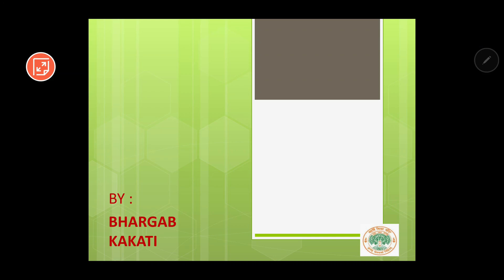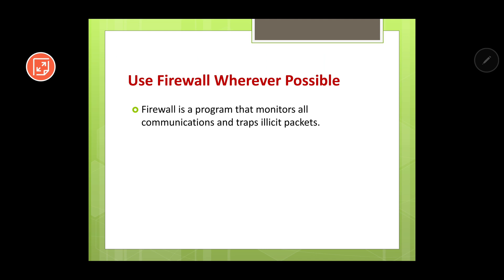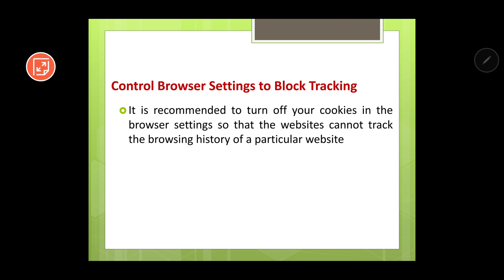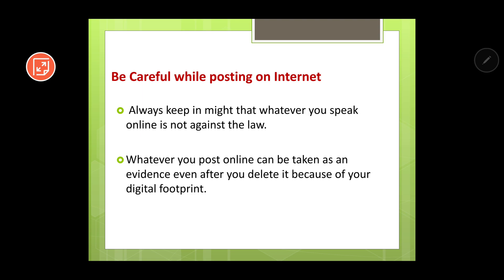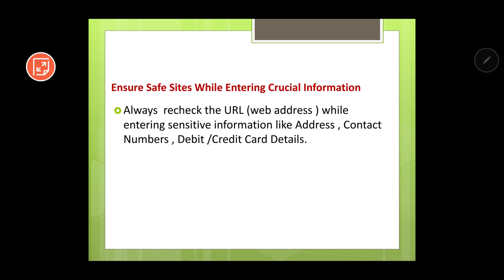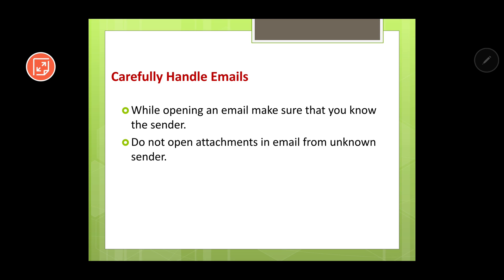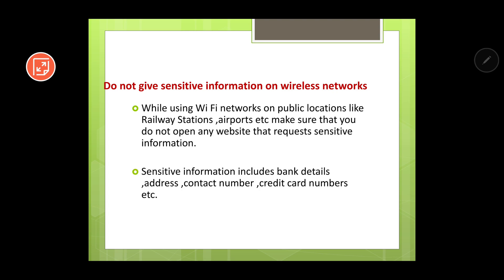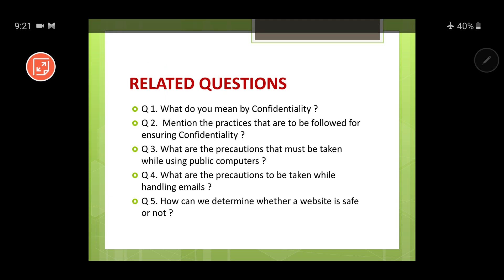Confidentiality | Cyber Safety | Part 4 | Class 9 CBSE | Computer Applications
Welcome to the Part 4 of the Chapter on Cyber Safety  by Bhargab Kakati. It has been made keeping in mind the students of Class 9 for the subject Computer Applications (165). This video will also be helpful to other students who wants to know about Cyber Safety .It is a part of my e- learning initiative during the days of novel Corona Virus .

If you havent watched the other parts of the chapter click on the links below to watch it :

Topics Covered:
Basic concept of Confidentiality
Practices to Ensure Confidentiality
Related Questions